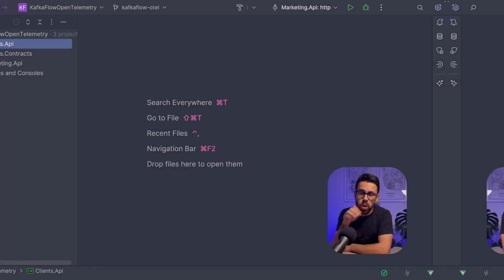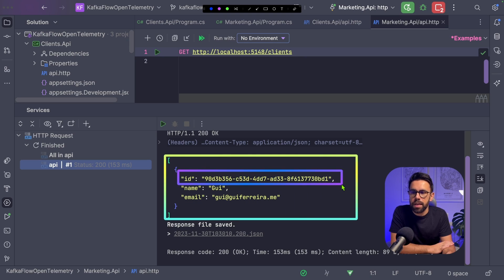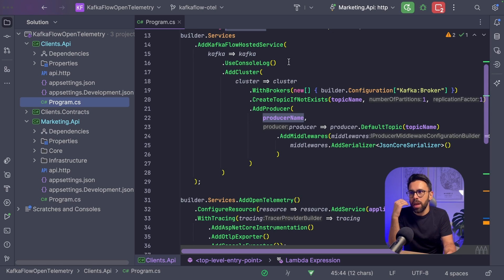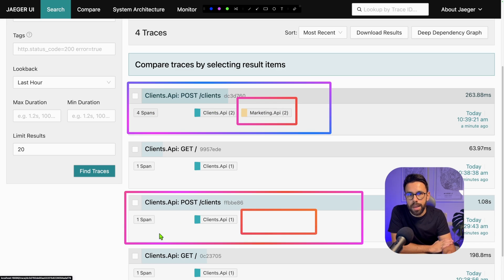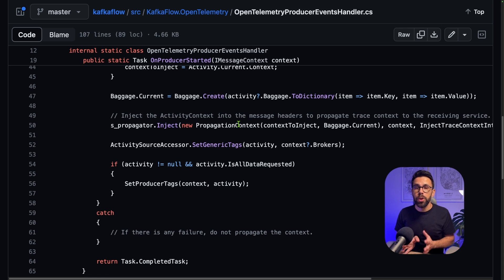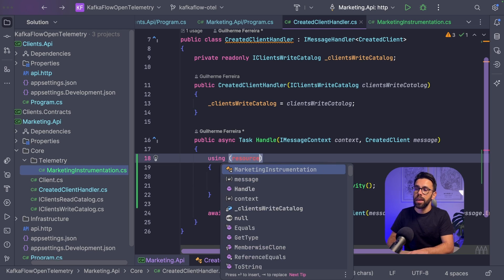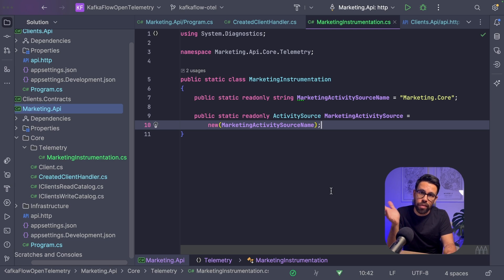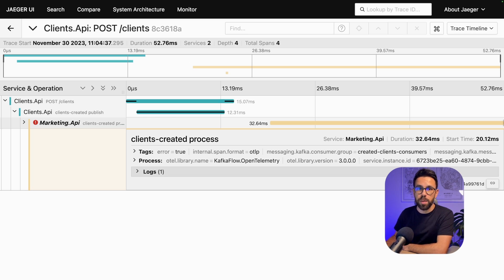Instrumenting .NET Kafka Clients with OpenTelemetry and KafkaFlow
How can we instrument Apache Kafka Producers and Consumers on our .NET applications? In this video, I show you how to use the KafkaFlow OpenTelemetry package to quickly do it.